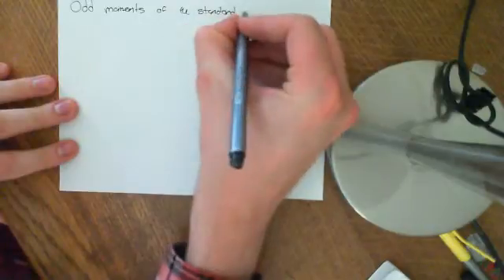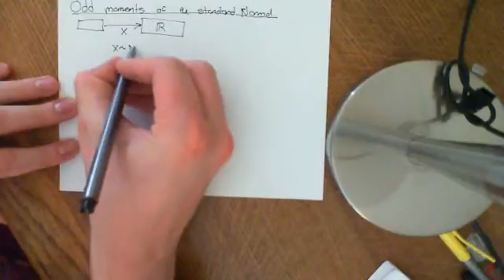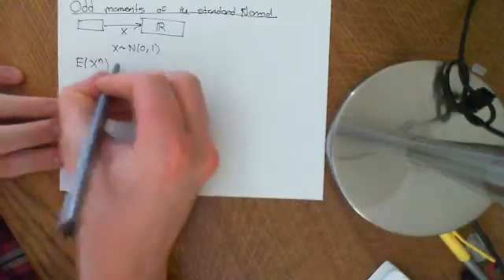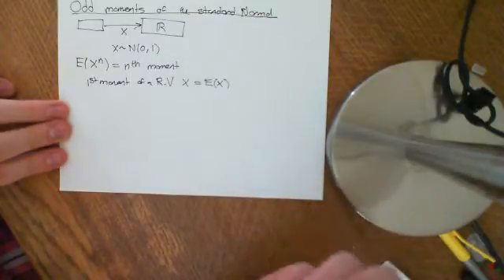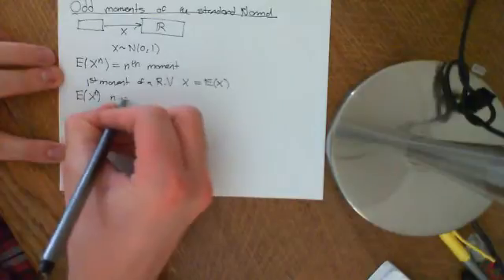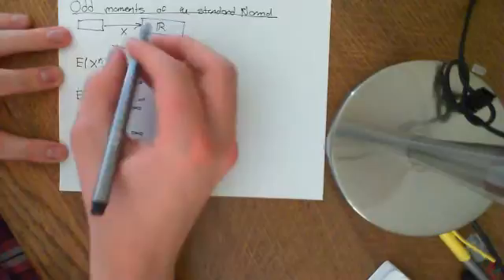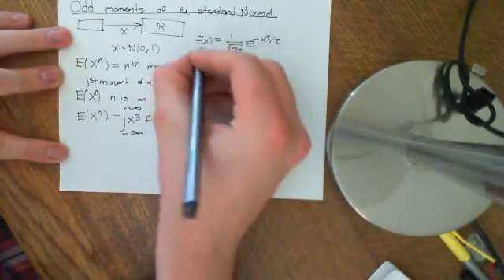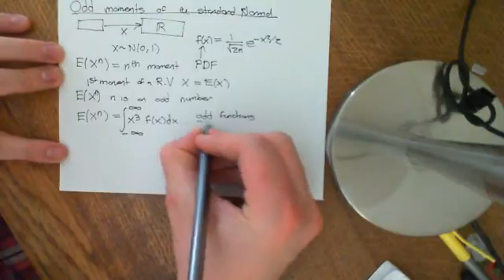The Odd Moments of the Standard Normal Distribution Part 1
Calculation of the odd moments of the standard normal distribution.